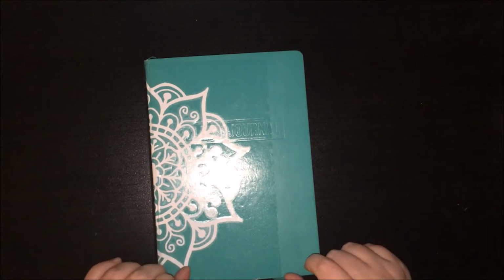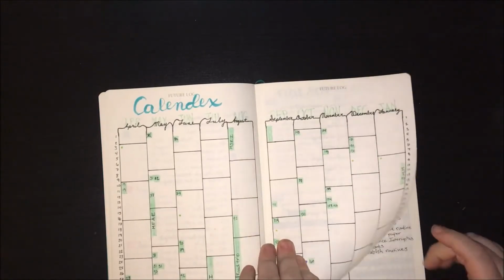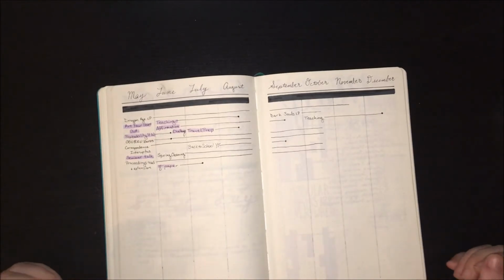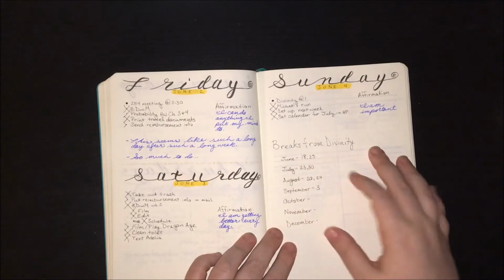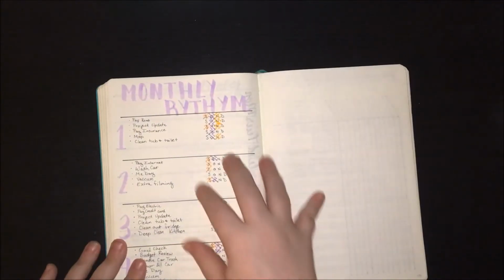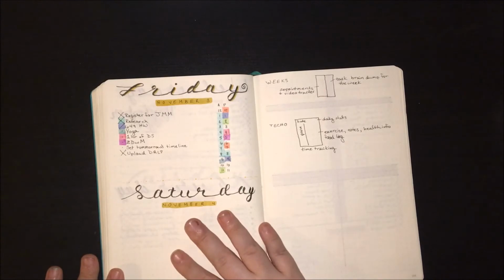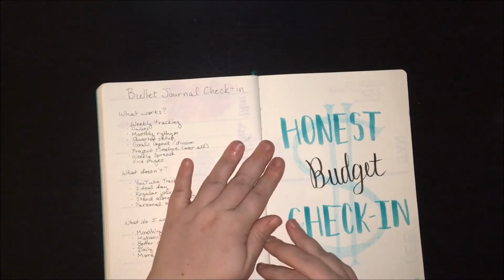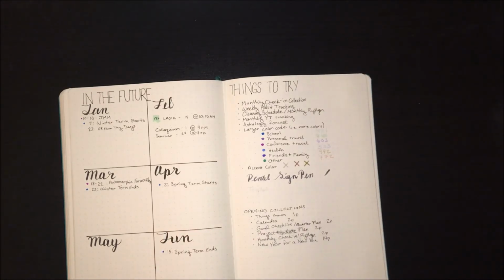3rd Bullet Journal Flipthrough | Minimalist Student BuJo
It's finally here! Sorry it's taken so long to get this one up. I hope you all enjoy hearing about my experience in my 3rd bullet journal.